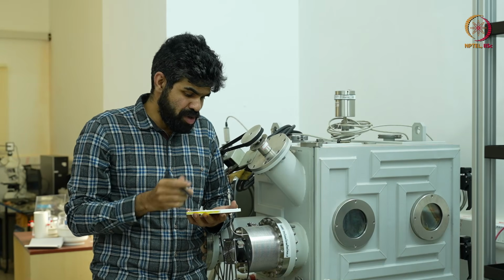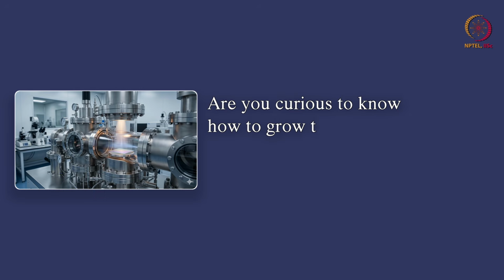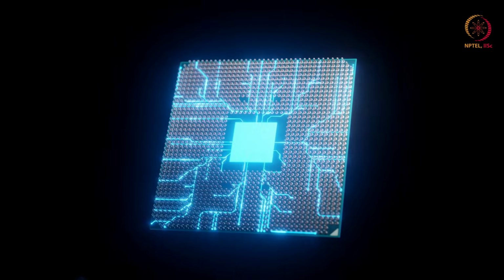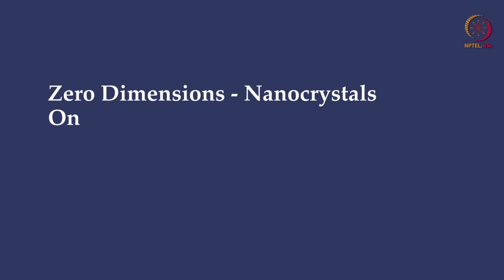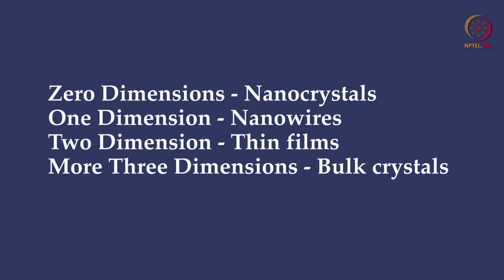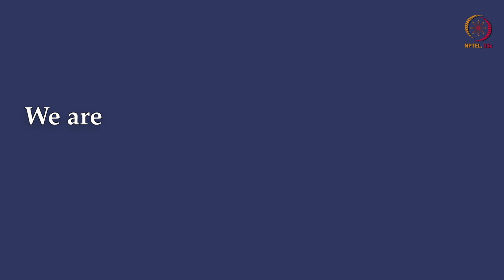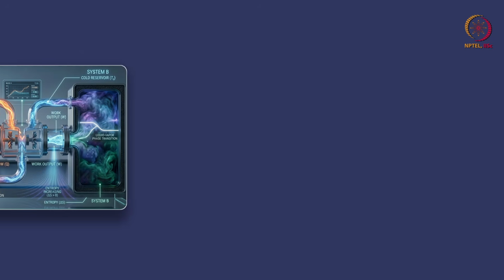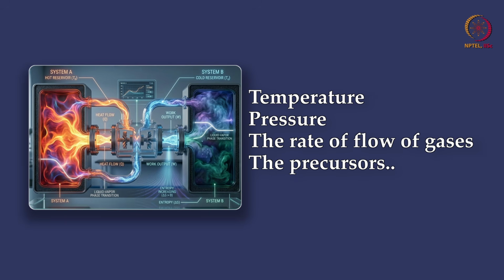Principles of Functional Materials Synthesis (Intro)